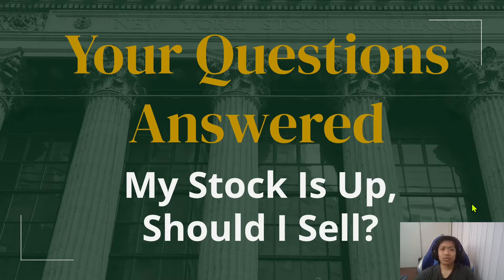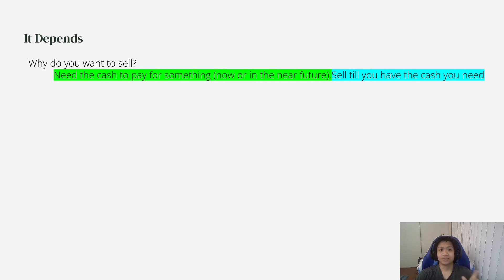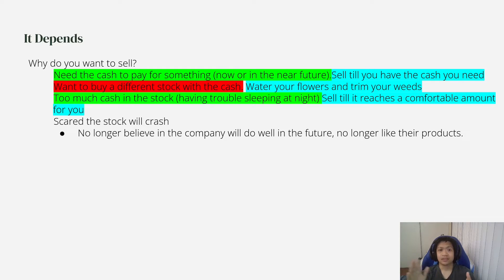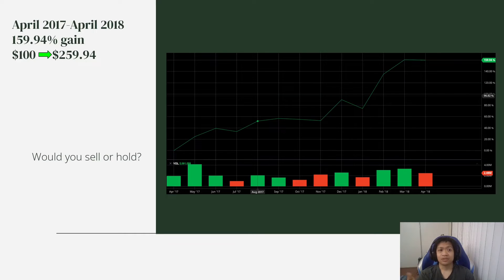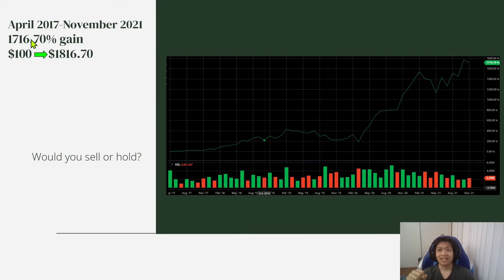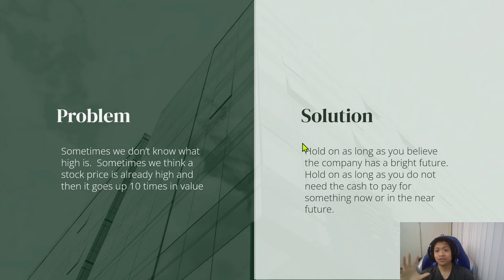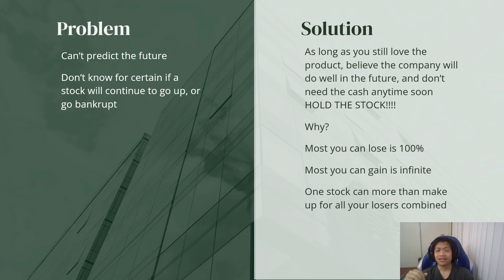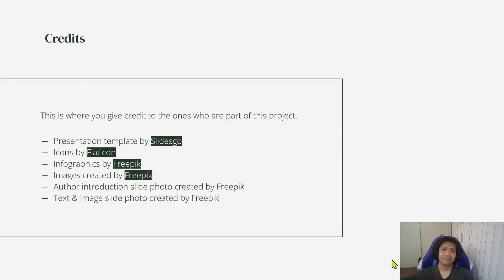My Stock Went Up Like Crazy! Should I Sell Before It Crashes?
In today’s video, I talk about what I would do if a stock I owned went up like crazy.  It all depends on the situation.  In some, I would sell the stock.  In others, I would sell it.